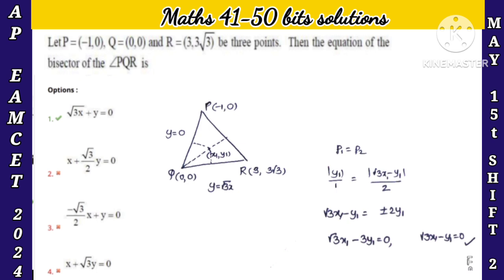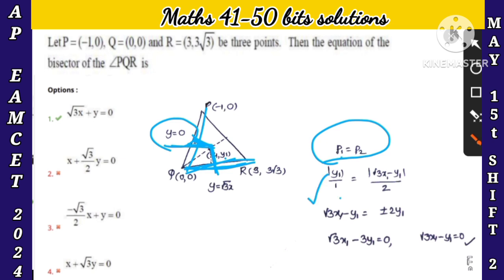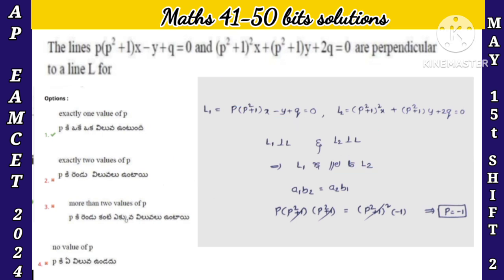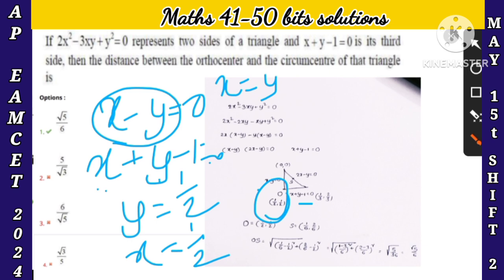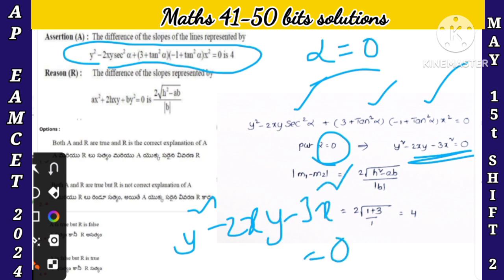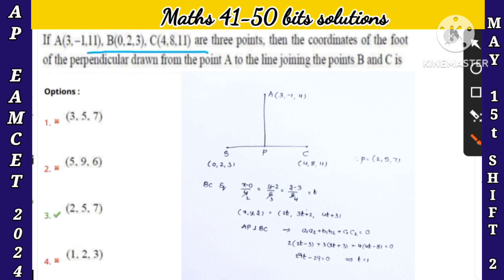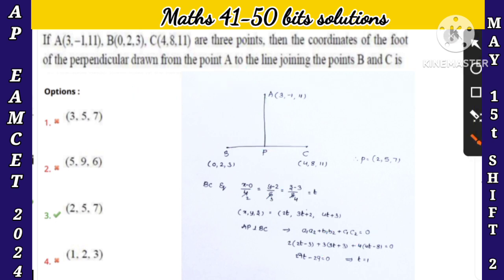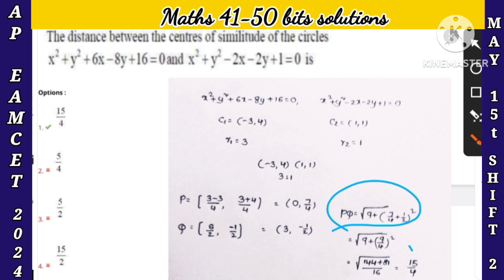AP EAMCET 2023 PAPER WITH SOLUTIONS || EAMCET MATHS CLASSES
AP EAMCET 2023 PAPER WITH SOLUTIONS || EAMCET PREVIOUS PAPERS WITH SOLUTIONS || EAMCET PREVIOUS PAPERS